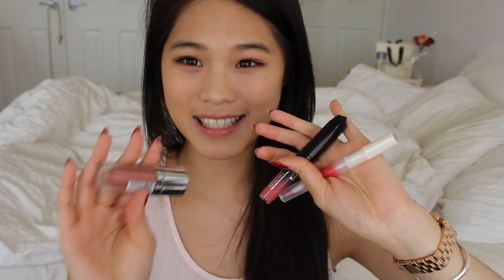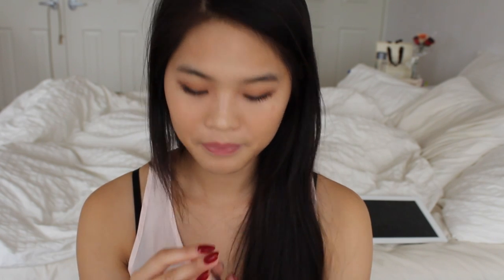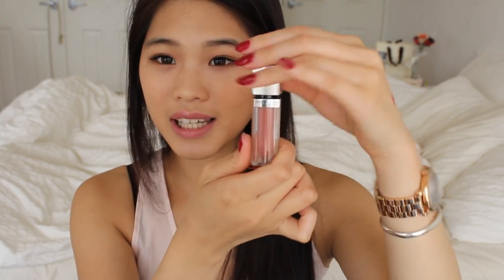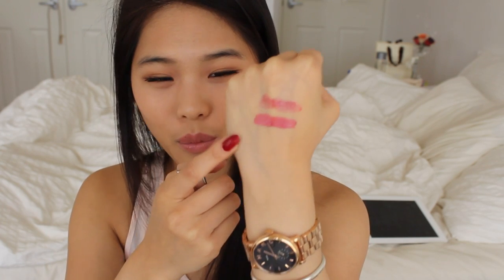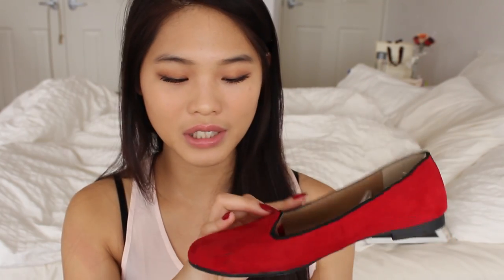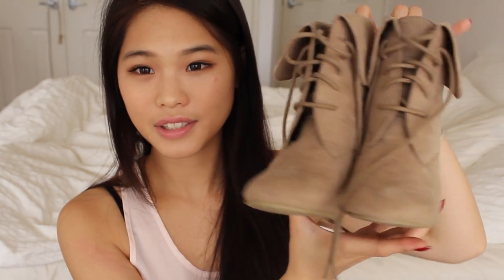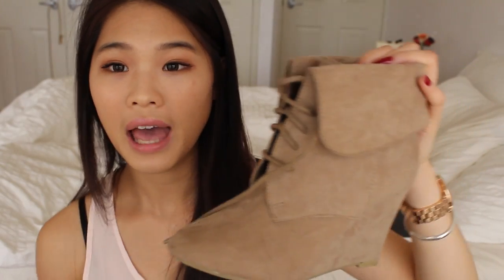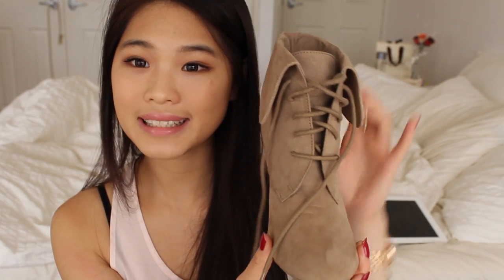OCTOBER FAVORITES 2014 ♡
Hello cuties!

Here's a quick new video, a new haul video will be up within the next week so keep your eyes open~~ :3

and let me know what you guys think about Christmas videos? Whether it be DIY's or Gift Ideas? :)

$5 OFF WHEN  SPEND $30; 71A6SF
$5 OFF WHEN PURCHASE 3 BOXES; MEMEBUNDLE3
$8 OFF WHEN PURCHASE 4 BOXES; MEMEBUNBLE4

♡ INSTAGRAM; @babiiangiie
♡ TWITTER; @babiiangiie